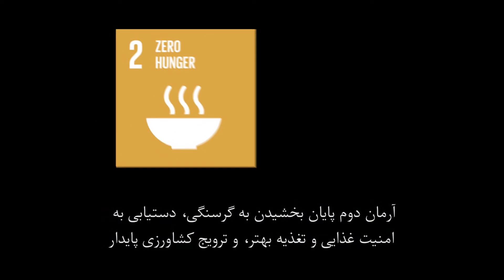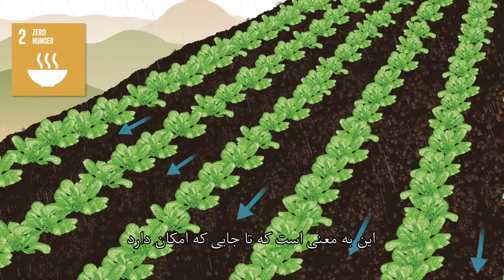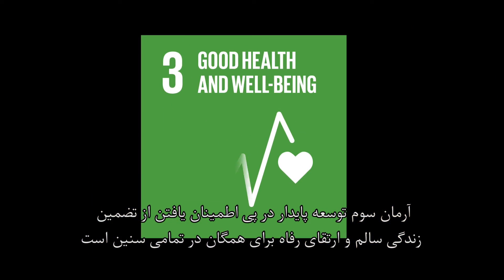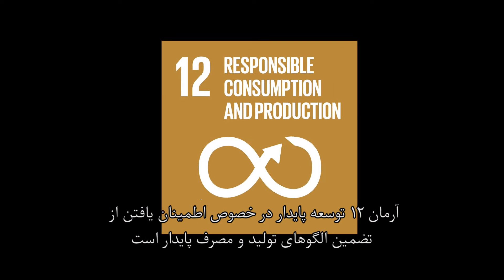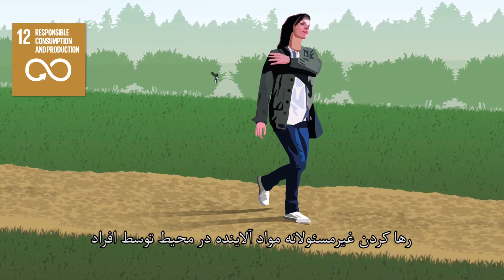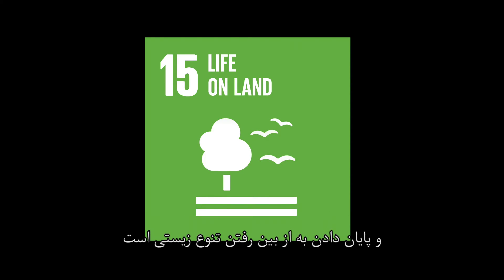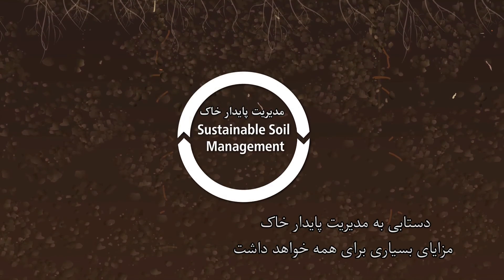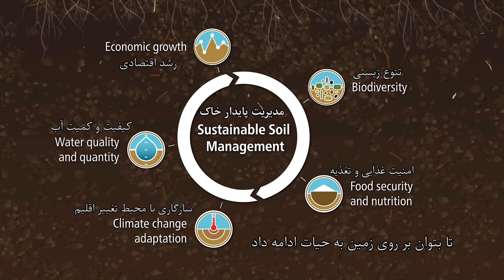مدیریت پایدار خاک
ما اغلب کلمات «پایدار» و «پایداری» را در زندگی روزمره‌مان می‌شنویم اما پایداری به چه معنا است؟ و چرا اینقدر مهم است؟ در این ویدئو سعی داریم این پرسش‌ها را پاسخ دهیم.